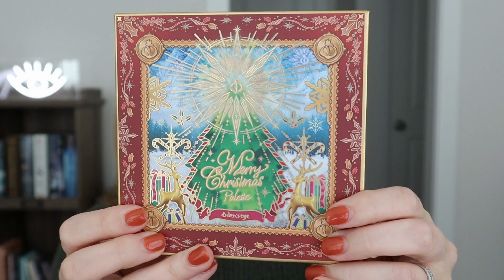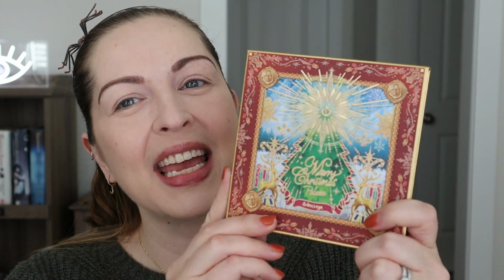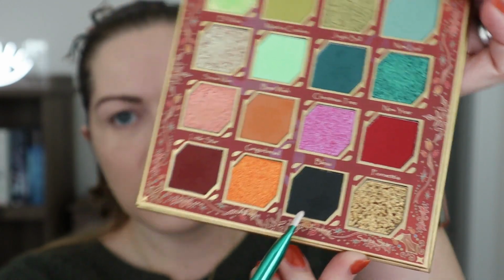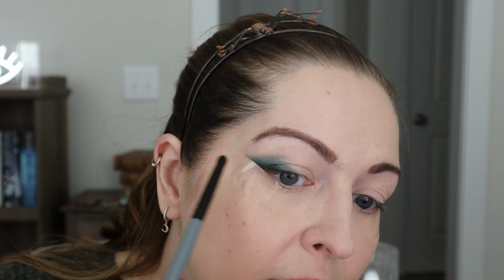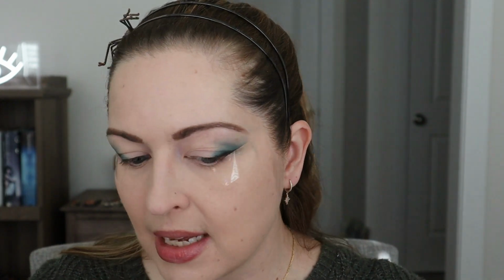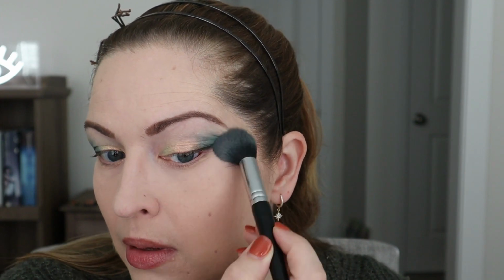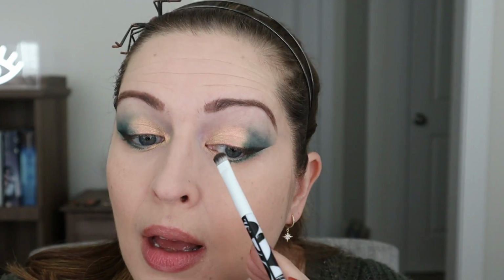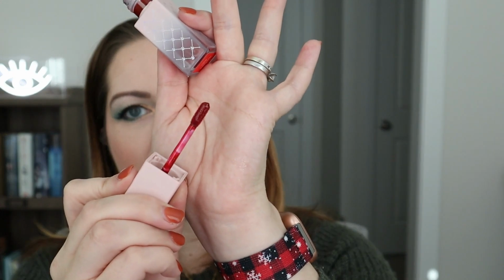Merry Christmas Glam // New Makeup Monday Ep 4 // December 2022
It's official!  We are here in the holiday season and today we are getting ready for a girls night out on the town with the help of Ana Luisa.  They are partnering with me today to promote their holiday savings event so whether you are looking to shop for yourself or someone else in your life (or both!) you can't go wrong with Ana Luisa's affordable, high quality jewelry.

~ 💍 Jewelry ~
Earrings - Celeste
Necklace - Mei

Also featured -
Earrings - Parris and Cuidado
Necklace - Laura Bold

~ 🧖‍♀️ Face ~
NARS Light Reflecting Advanced Skincare Foundation in Mont Blanc
ULTA Beauty Collection Full Coverage Liquid Concealer in Fair Cool
PAT McGRATH LABS Sublime Perfection Blurring Under-Eye Setting Powder
Too Faced Born This Way Ethereal Setting Powder
Rare Beauty by Selena Gomez Warm Wishes Effortless Bronzer Sticks in Power Boost
Charlotte Tilbury Beauty Highlighter Wand in Spotlight
Charlotte Tilbury Beauty Highlighter Wand in Pinkgasm

NYX Glitter Primer
Physicians Formula Eye Booster Lash 2-in-1 Boosting Eyeliner & Serum in Ultra Black
Milani Highly Rated Anti-Gravity Mascara

~ 💋 Lips ~
MAKE UP FOR EVER Artist Color Pencil Brow, Eye & Lip Liner in Full Red

XOXOXO ~ Ashley